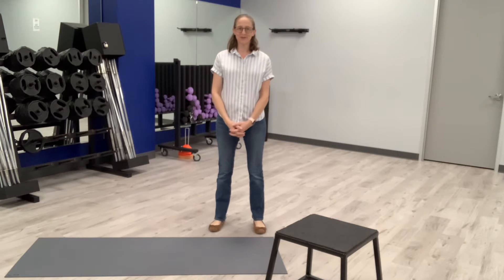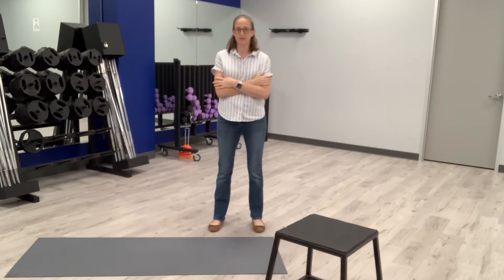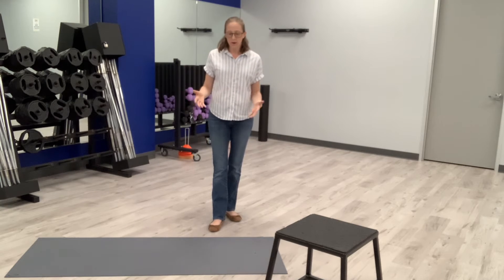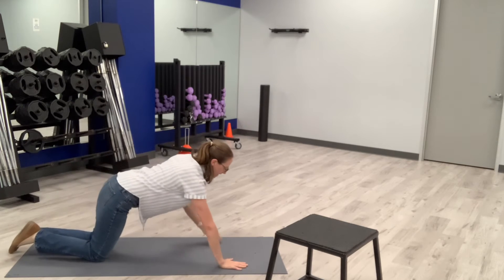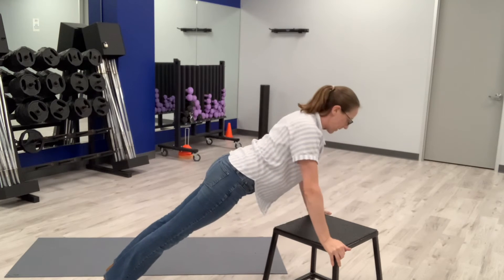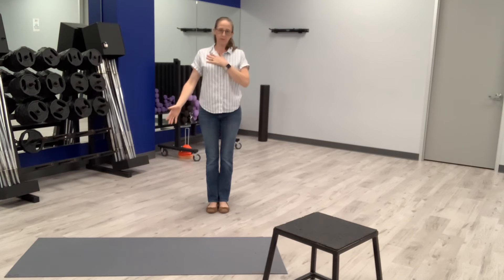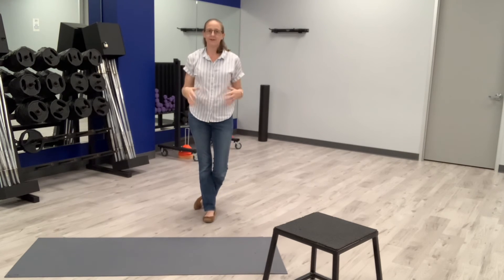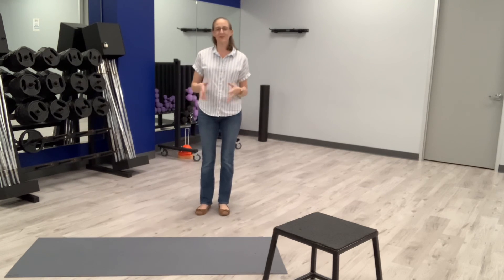Stopping Shoulder Pain With Push-Ups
Hi, I'm Dr. Molly with Your Goals Physical Therapy. So many people have pain in their shoulders when they try to do a pushup and for a lot of people that ends up being the end of all pushups forever. Because ultimately people end up in one of two camps, you're either in the camp that if an exercise hurts, “I just don't do it.” Or you're in the camp of “I'm going to push all the way through the pain because pain is just weakness” and I can make it through that. I’m a little bit more in the gray area.

If you're in the camp of, if you do a pushup and it just hurts so you stop, then you're missing out on all the benefits of doing the pushup. Push-ups are amazing exercises for bone strength in our arms, especially for us ladies, as we get over the age of 30, our bone density becomes a problem. So being able to do a push-up correctly helps us improve our upper body bone density. It also helps with shoulder stability and overall strength. I mean, let's face it. A pushup is essentially a moving plank. Planks are amazing for us also. Then if you're in the camp of: I'm just going to push through it. Those are the people that I ended up seeing because they tore their rotator cuff or tore their pec muscle or some other catastrophic event occurred.

I tend to take a little bit of a nuanced stance if you're having shoulder pain, when you're doing a push-up. If your shoulder doesn't really bug you at all through the rest of the day. There's no major things that you notice that you can't do or that are limiting you because of your shoulder.  Then every time you go down to do a push-up, you just have pain and/or it doesn't feel right. Or the push- up..Doesn’t feel like a natural thing for you to be doing?

But there are other modifications. So if those two positions are still causing you trouble and you want to see if it's just an overall strength problem, then my suggestion is to try something that's higher. That can be your counter top at home. That could be a gym  bench. If you're in a gym that has a Smith Machine that has multiple levels, you can adjust the height of the bar and use that bar. But anything that gets you an elevation and what that would look like is the exact same thing. You're going to make sure that you're still in line with your chest. Everything's set in place and everything is straight. You go down and you come up. But since you're in an elevated position, it's less work for your chest and your shoulder. So if you just have a strength problem, that would be a way to determine it.

Now, what happens if the problem is actually inside your joint? What do you do? Or how do you tell if you actually have something wrong inside your shoulder? Let me give you a couple ways to check your range of motion. When you go up with your arm, you know, outgoing by your side, if you go up your shoulders shouldn't raise up. You shouldn't have to do this. So if you get to about here and everything's coming up with you, there's something going on in your shoulder.  The other thing that people tend to have is if you're coming out to the side, again, it should be all separated, but like it's two different things moving, right? I have my shoulder or my arms moving and then my shoulder kind of comes with it a little bit, but they are distinctly different for some people when you notice that you get this.  And so as they get to about here, everything comes up with it. That would be a clear indication, there's something going on in your shoulder. Something is not balanced and that needs to be looked at.

That is what I help people do so that you can get back to pushups. You can get back to the other things that are fun in the gym. I help people problem solve why it is that their shoulder is starting to do this. There's always a reason and it's not always catastrophic. It doesn't mean that you have to have surgery. It doesn't mean you're going to have a year's worth of therapy. It just means that there's some muscle imbalance. And so with some stretching and some specific things that you can do at home or in a gym, you can get that shoulder to actually work correctly and get back to doing pushups.

Also, if you're looking for an additional stretch, just to see if maybe it's just your chest is a little bit tight. If you come back to my site Friday, I'm going to be posting The Do's & Don'ts Of The Chest (pec) Stretch because so many people are doing that stretch wrong. In this video I'm going to show you how to do it correctly in order to get more bang for your buck.

I hope this information helps you.  Have a great day.